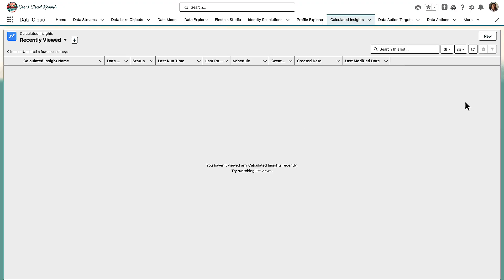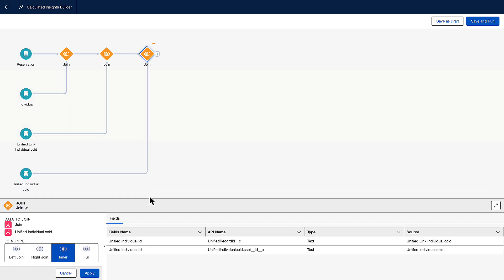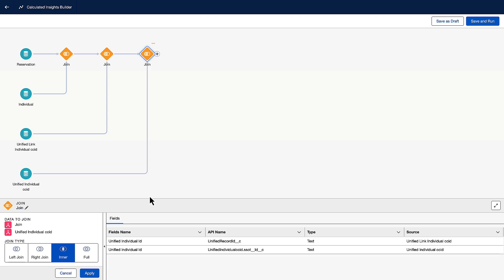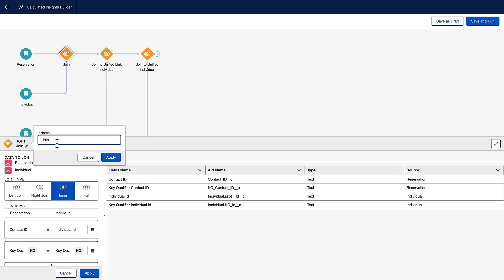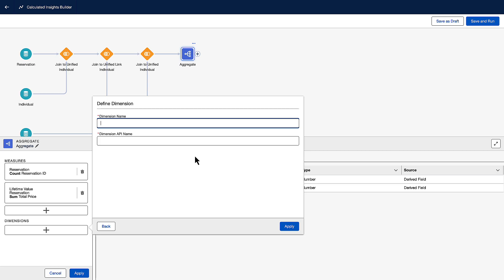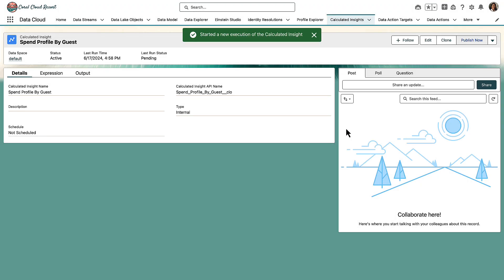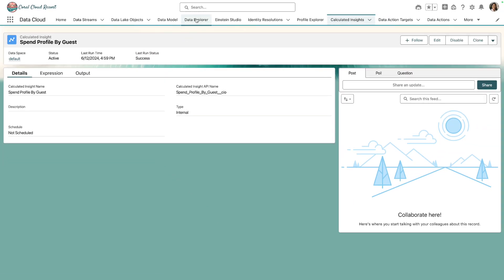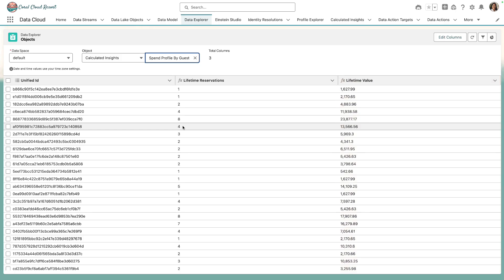Create Calculated Insights with Data Cloud (Ch. 4)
Learn the fundamentals of Calculated Insights through the lens of a fictitious company called Coral Cloud Resorts. In this video we'll provide a create and explore the output of an insight for Lifetime Value and Lifetime Reservations.

00:00 Introduction
00:45 Creating a Calculated Insight
04:12 Exploring the output of a Calculated Insight
05:03 Summary